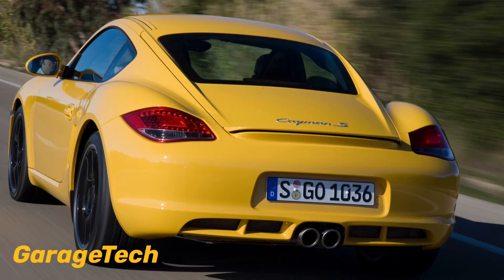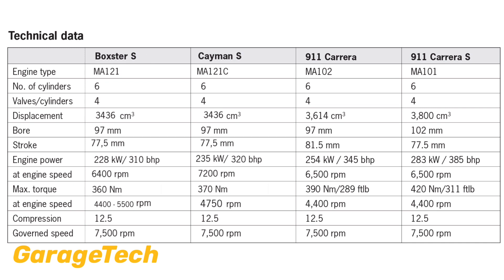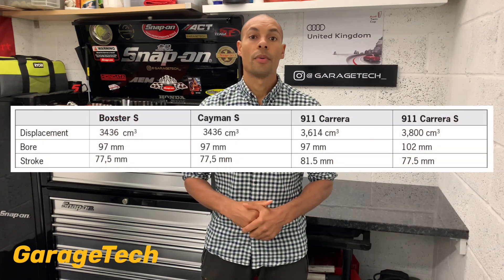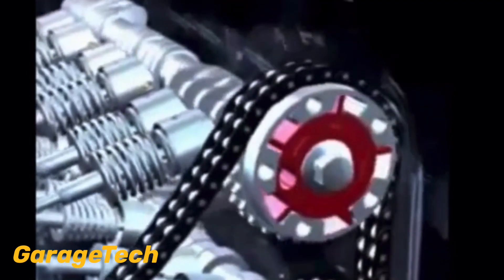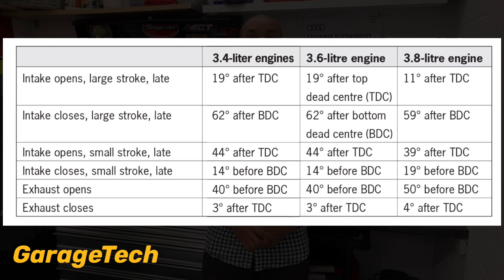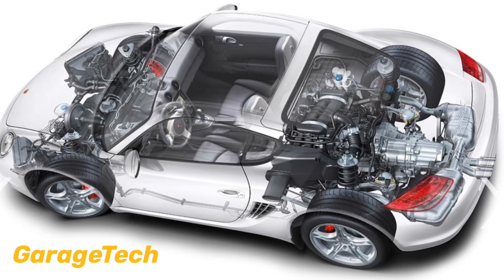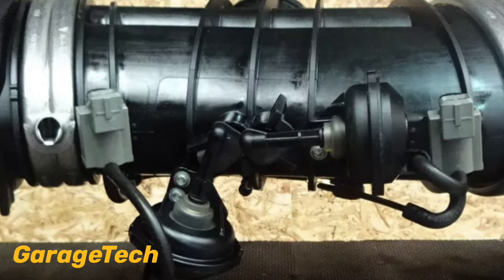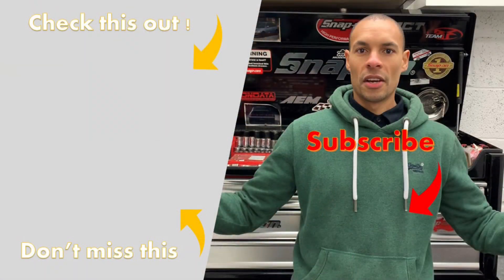Porsche engines, Cayman/Boxster VS 911 Carrera 3.4 vs 3.6 vs 3.8 Whats the difference? 987.2 997.2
In this episode I compare the technical differences between the Porsche 987.2 Cayman and boxster 3.4 engine, and the 911 Carrera 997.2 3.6 and 3.8 engine.

The Boxster, Cayman and 911 carrera from model year 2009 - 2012 all used the same generation of engine, the 9A1 MA1 series. This was again revised from 2013 MY for the 981 and 991. Some info on that can be found in my previous ep.

They are all six cylinders with 4 valves per cylinder.

Engine power output
The 3.4 Ma121c is 320hp & 370nm torque, max engine speed is 7500rpm and produces 93.1hp per litre

The 3.6 Ma102 has 345hp & 390nm torque, max rpm is the same, 7500 - and has 95.6hp per litre

The 3.8 Ma101 - is 385hp & 420nm torque, same max rpm but it breaks into 100hp per liter club with a rated 101.3hp per litre.

Not all the shared components are identical, the block or crankcases are different part numbers, as are the cylinder heads.

Whereas some components are identical, sharing the same part numbers like the high pressure fuel pump, con rods, oil pump, sump and timing chain.

How is the engine size is determined?
The cylinder bore, that’s the circumference size of the cylinder.
The 3.4 is 97mm
The 3.6 is the same at 97mm
And the 3.8 is larger at 102mm

The stroke, that’s best described as the length or depth of the cylinder, or the piston travel,
The 3.4 is 77.5mm
The 3.6 is 81.5mm
And the 3.8 is 77.5mm

So the 3.4 and 3.6 both have the same bore size, yet the 3.4 and 3.8 have the same stroke size.

All three engines use the same size con rods at 140mm so they have increase the stroke on the 3.6 by increasing the crankshaft stroke. The 3.4 and 3.8 use identical crankshafts and they’re the same part number.

The pistons are different as the piston crown, that’s the top of the pistons, are designed in such a way that they make up part of the combustion area, so these have different part numbers. And obviously the 3.8 pistons are bigger due to the increased bore size.

Camshafts, valve lift and opening.

All 3 engines have the vario cam plus, that’s the variable cam timing, so the inlet valves can be adjusted or open or closed earlier or later with an adjustment range of 40’ of the the crank angle and they switch over to a higher cam at around 4000rpm.

Now there’s a difference in the valve lift, that’s how far the valves opens which is determined by the size of the cam lobs,

The 3.4 and 3.6 have the same size valve lift, whereas the 3.8 has a slightly larger lift on the large intake cam and the exhaust cam. It also has a difference in valve opening times.

So on the all three engines the Intake small cam lift is 3.6mm. The 3.4 & 3.6 engine valve lift is 10.5mm on the large cam. Whereas the 3.8 is 11mm

The exhaust cams, the 3.4 and 3.6 have 10.35mm of lift and the 3.8 engine has 11mm lift.

Opening time,

The 3.8s cam timing opens and closes earlier on the intake valves with a higher lift and, the exhaust valves open earlier and closes 1° later with also a higher lift.

The 3.4, 3.6- and 3.8-liter engines are fitted with different injectors that are designed specifically to suit the engines' respective fuel requirements. The injectors can be differentiated by their part numbers and by a colour marking.

Another change between the 987.2 and the 997.2 is the oil filter location. On the 987.2 the oil filter is located underneath whereas on the 911 it’s located up top so you can access it when opening the truck.

The oil filling quantity is roughly the same on all three engines at approximately 7.5 liters of oil for an oil change with its integrated dry sump lubrication system with on demand oil pump.

The engine layout configuration is obviously different between the 987 and 911.
the 987 being a mid engine car, so the engine is positioned in front of the rear axle and the 911 engine sits behind the rear axle.

The air filters on the 911 feature a two-branch air-cleaner system with two intake locations and separate intake snorkels located in the rear lid. The 987s have just the one intake location which routes to the air duct on the left.

The 987s have a 74mm throttle body and the 997.2 have the larger 82mm throttle body.

The 3.4 and 3.8 versions also had a tuning flap inside the plenum chamber which helps improve the torque at lower rpms. The 3.4 has 2 flaps, the 3.8 has one, and the 3.6 doesn’t have any.

The intake manifolds are identical parts on all three engines.

The engine is technical positioned 180’ around in the 987 to the 911s as all the ancillary components like the ac compressor, water pump and belt are right at the rear of the car on the 911 but on the 987s it’s right behind the driver. This means cylinder number 1 is located on the right hand side towards the front of the car whereas on the 911 it’s on the left towards the rear.

#997.2
#987.2
#3.4
#3.6
#3.8